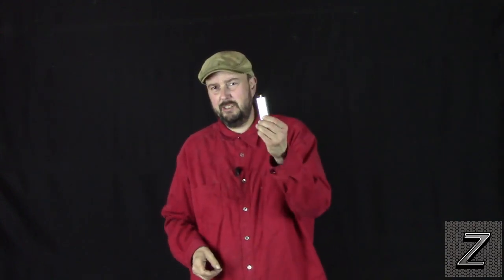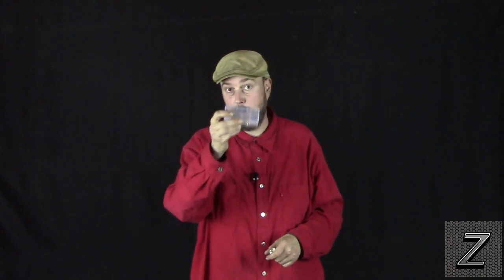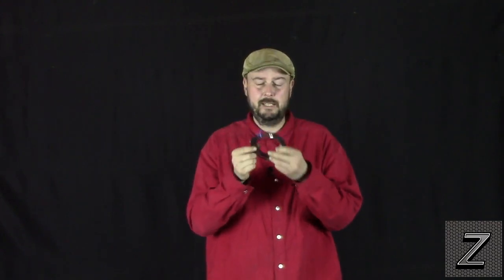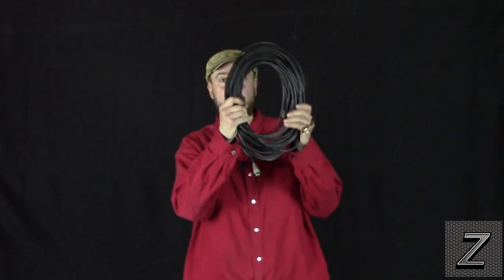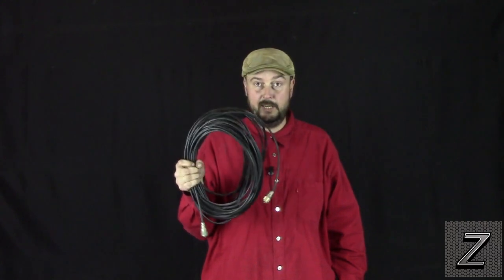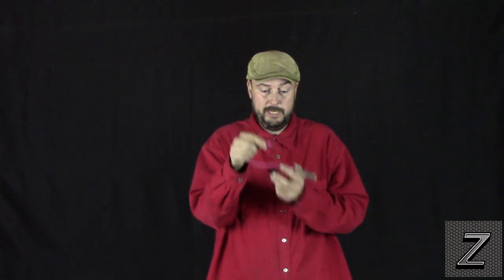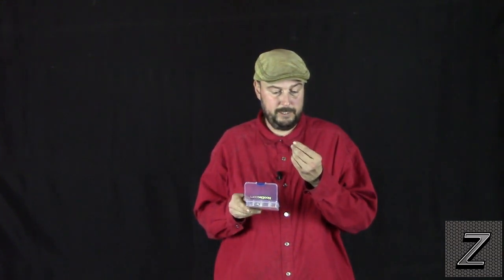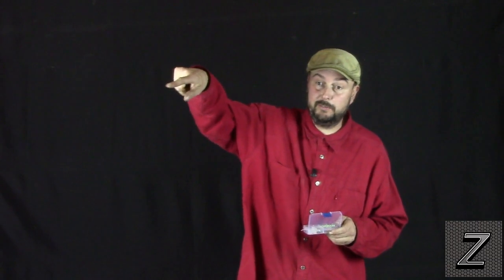SDR Radio for beginners EP#1 getting started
SDR Radio for beginners EP#1 getting started, A suggested list of equipment you should have to get started in this Hobby.